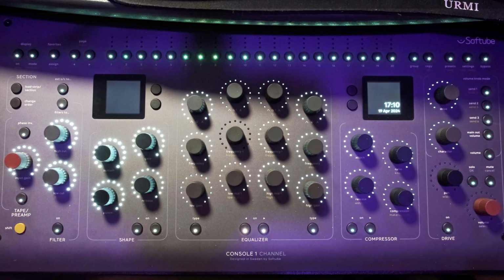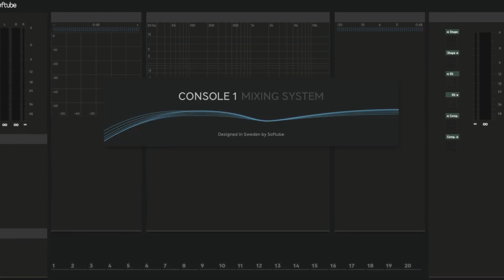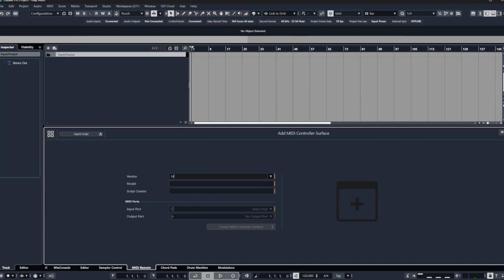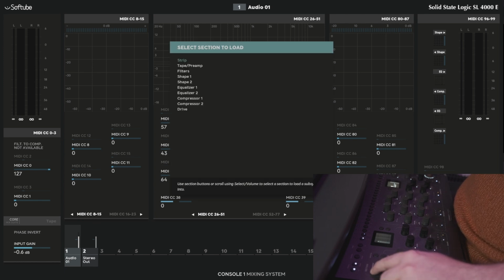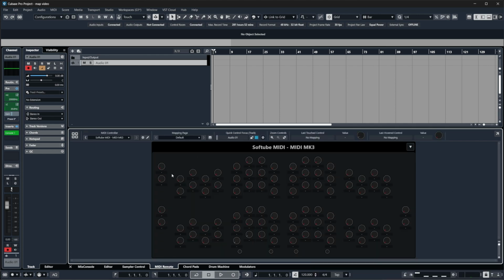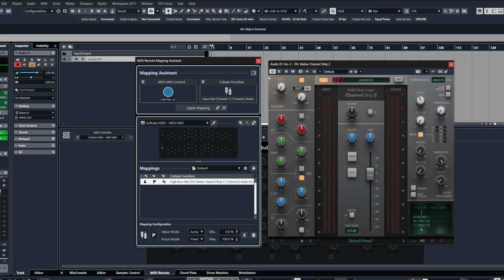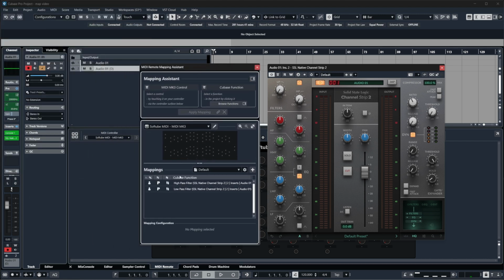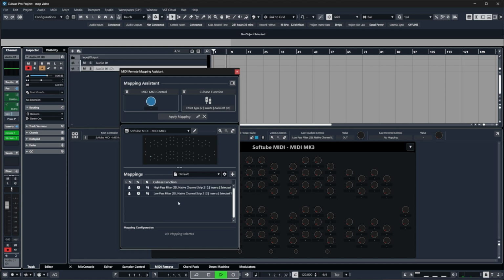How to Map MIDI CC Controls for Softube Console 1 MKIII in Cubase Pro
PART 01: How to setup the Softube Console 1 MKIII for controlling Plugins in Cubase Pro using MIDI CC.

00:00 Intro
00:09 Logo Sting
00:11 MKIII Software Version
00:25 MKIII Setup
01:03 Cubase Setup
01:57 Mapping CCs
02:45 Mapping Plugins
03:50 How to Ensure Mappings Work Across Tracks
04:33 Extra bits to know about

Links